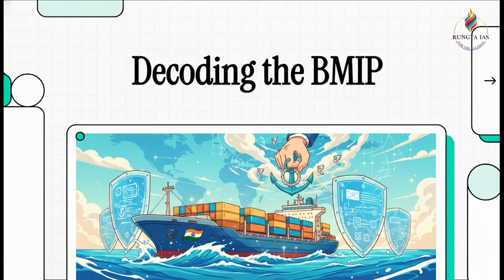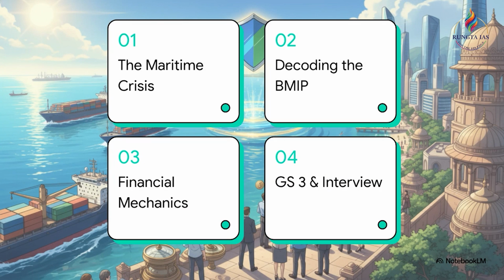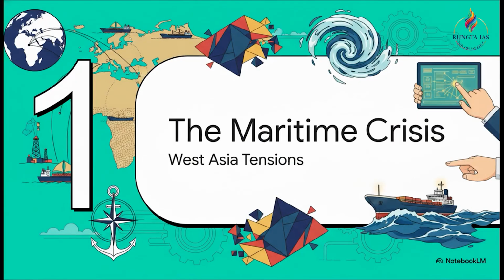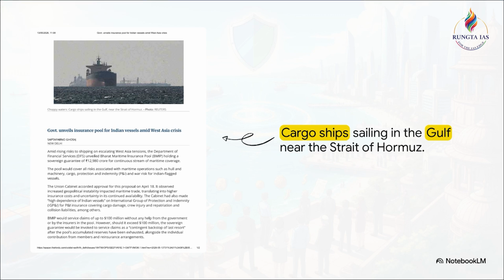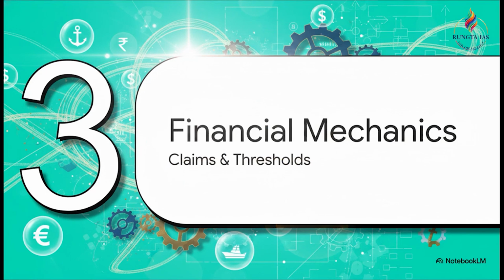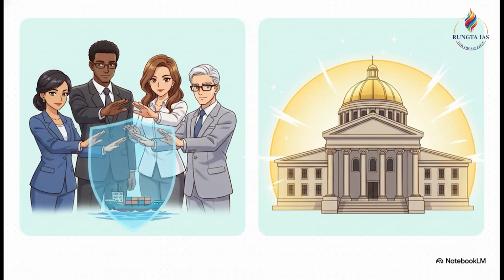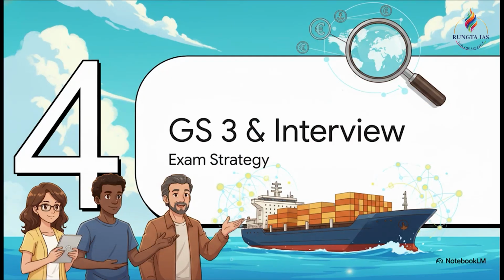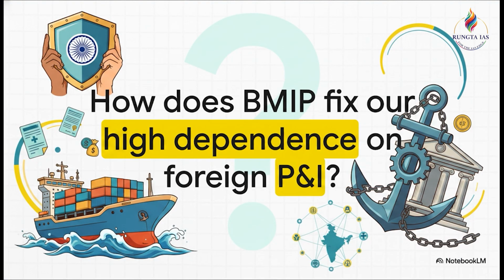Bharat Maritime Insurance Pool (BMIP): India’s Maritime Shield Explained 🚢🔥 Rungta IAS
Rungta IAS brings you a powerful explainer on the Bharat Maritime Insurance Pool (BMIP) and how India is protecting its ships, trade routes, and economy during the ongoing West Asia crisis. Understand the Strait of Hormuz tensions, maritime insurance, and India’s push for strategic self-reliance.

In this video, explore how the ₹12,980 crore sovereign-backed BMIP will secure Indian-flagged vessels against war risks, cargo losses, and global shipping uncertainty. Learn why India created its own maritime insurance ecosystem and how it strengthens economic resilience and supply chain security.

This explainer simplifies complex topics like protection & indemnity insurance, sovereign guarantees, global trade risks, and maritime geopolitics in an engaging and easy-to-understand format. A must-watch for UPSC aspirants, current affairs learners, and anyone interested in international relations and the Indian economy.